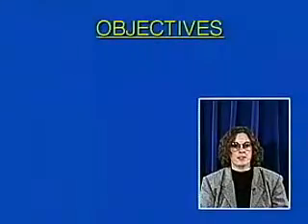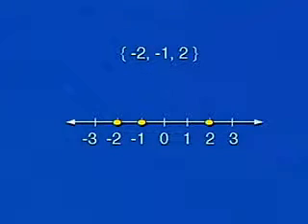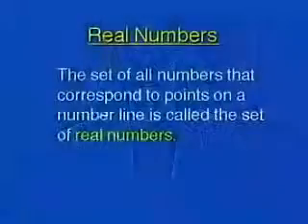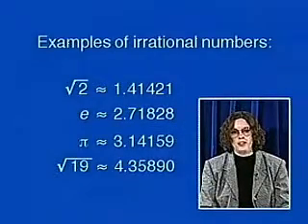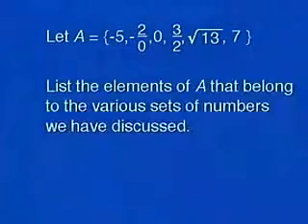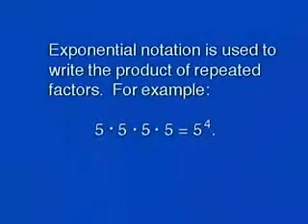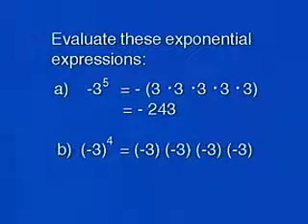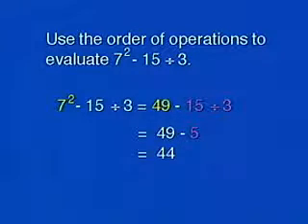Real Numbers and the Number Line Part 1 of 2